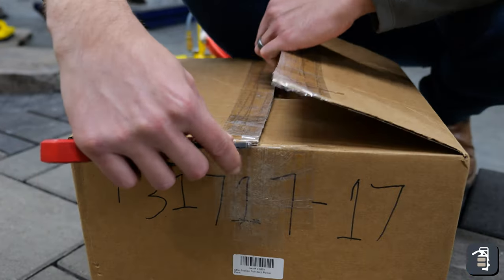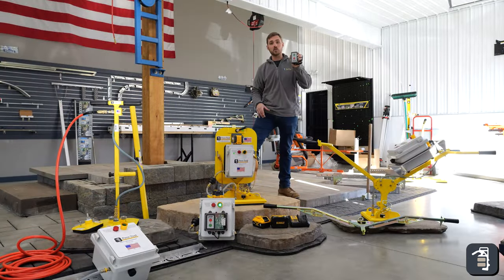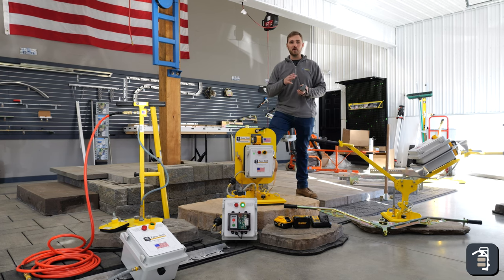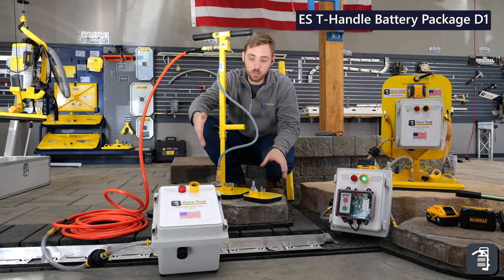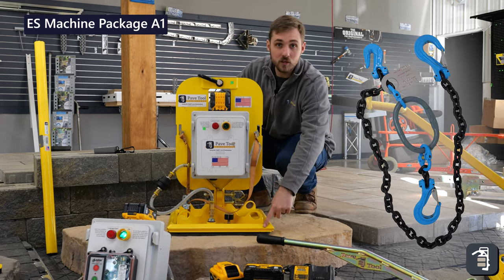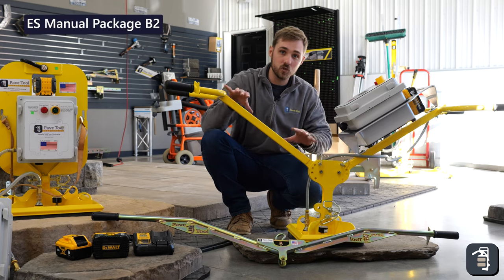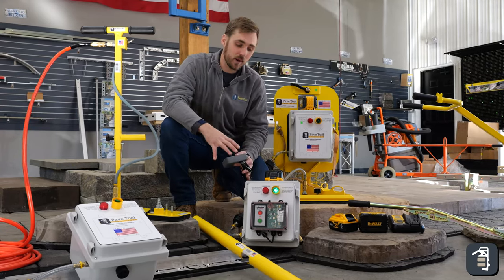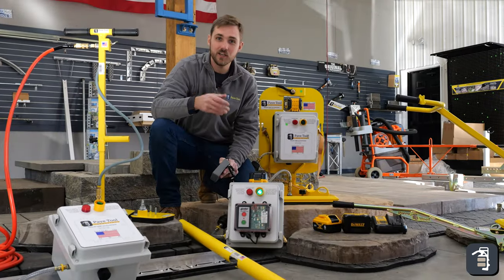Lift Natural Stone Easy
Lift Natural Stone and Wet Cast products Easy with the ES Power Pack.